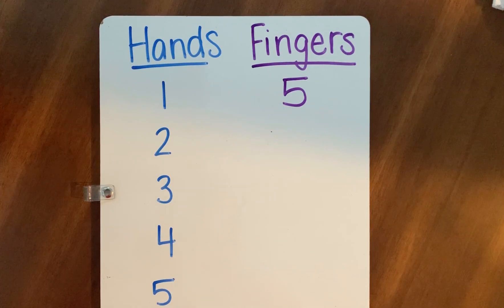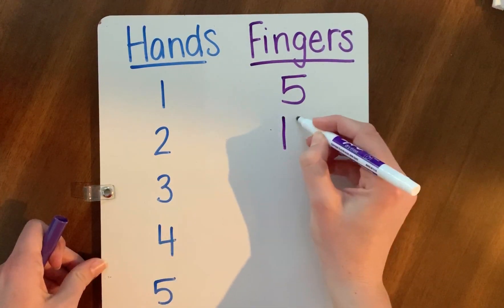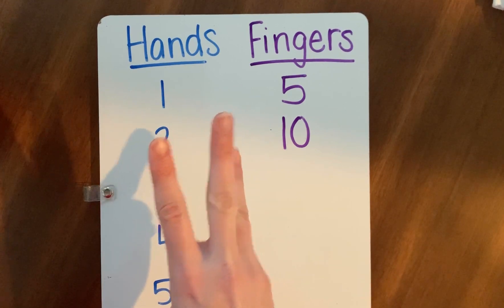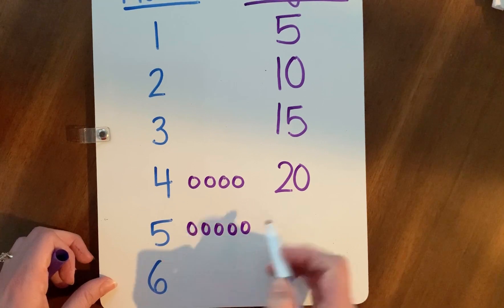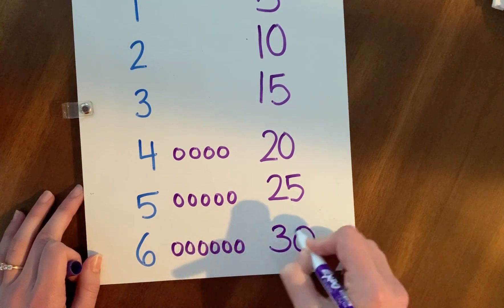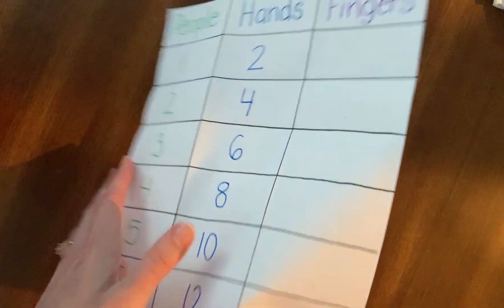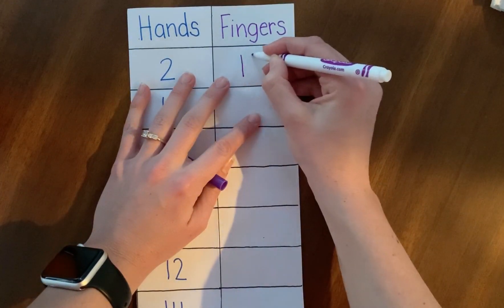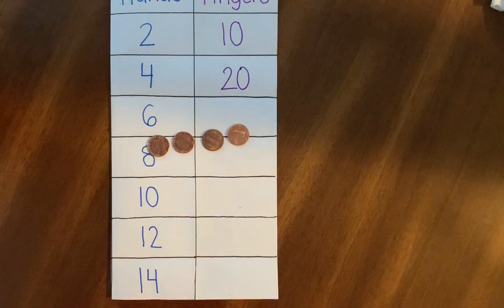Skip Counting by 5 to Fill in a Chart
How many fingers are there on 6 hands? What about 8? Skip count by 5 to fill in a chart of hands and fingers.